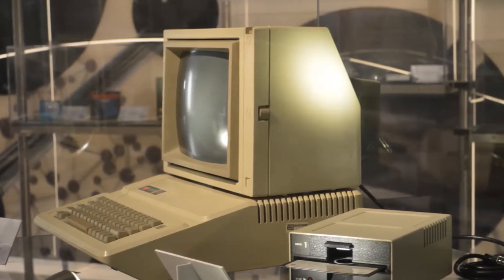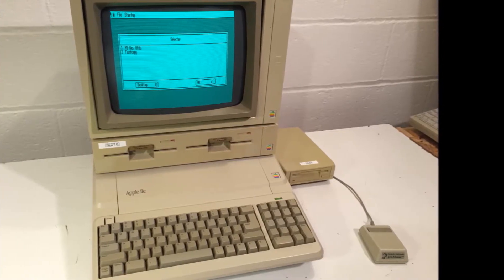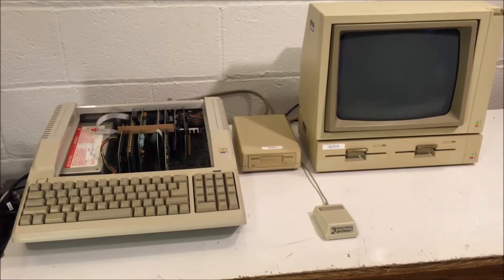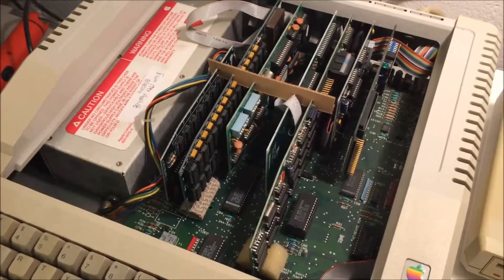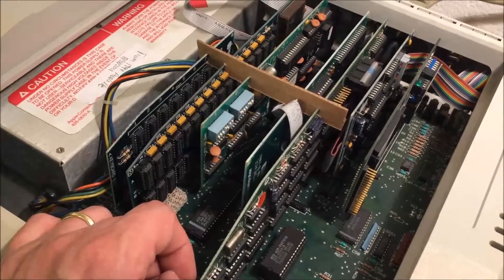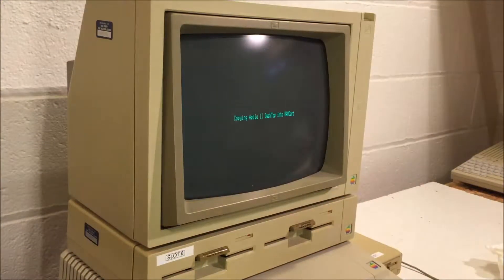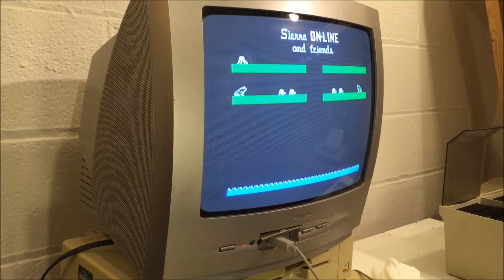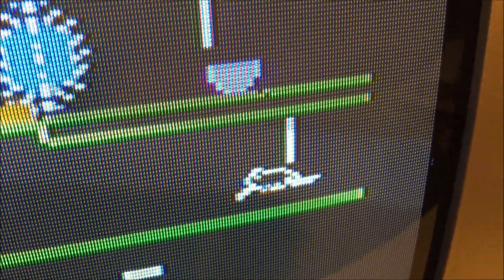Exhibition: Apple IIe Platinum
One of my favorites: the Apple IIe Platinum. Let's check it out!

► Images:
    Apple IIe 1984 at Universum in Ciudad Universitaria in Mexico City, Alejandro Linares Garcia, Wikimedia Commons
    Apple III+ Computer, Bilby, Wikimedia Commons
    Personal Computer model 5150 with monochrome phosphor monitor (model number 5151) and IBM PC keyboard, Ruben de Rijcke, Wikimedia Commons
    Apple II Plus, bilby, Wikimedia Commons
    ... and pictures by yours truely.